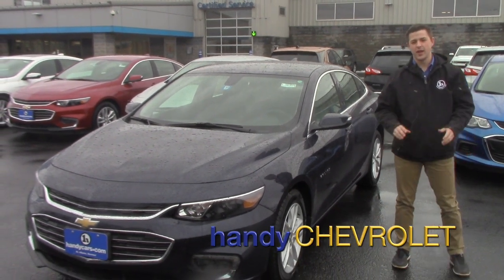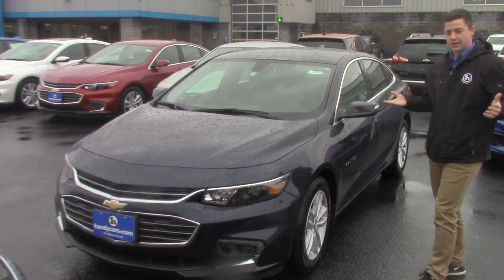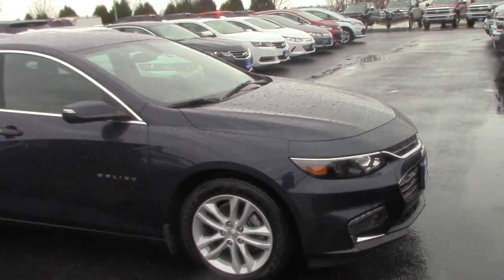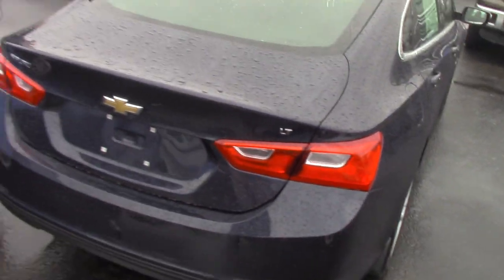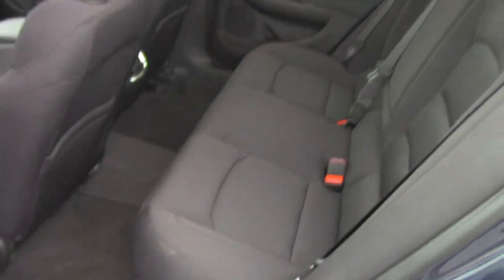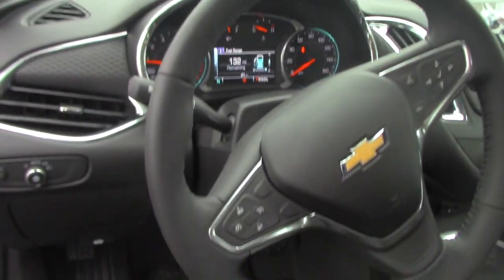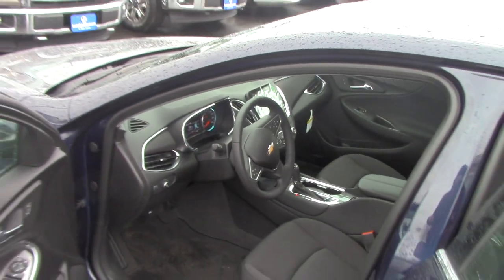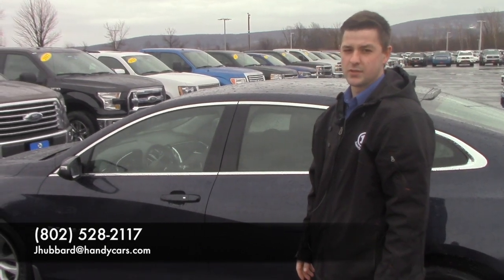Chevrolet Malibu for Andrew from Jake